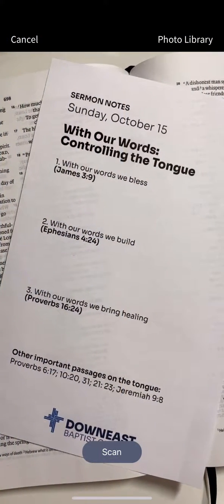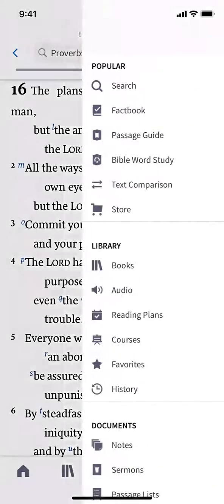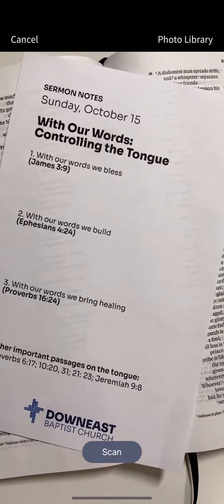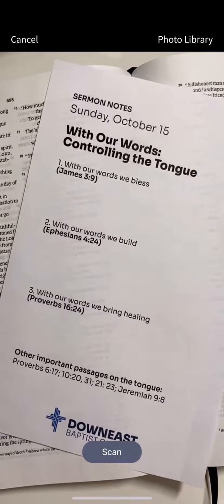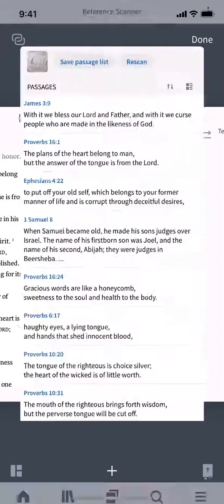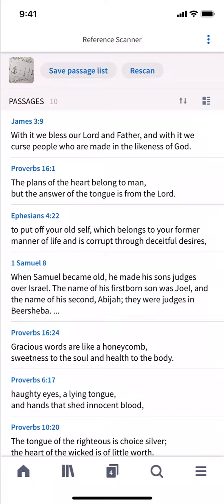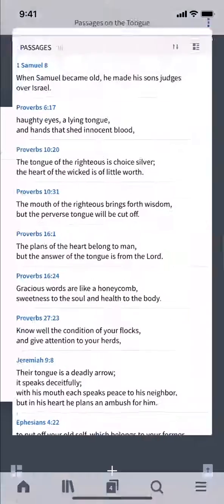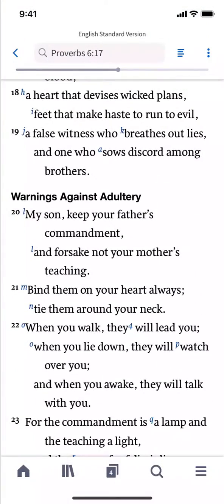Reference Scanner | Logos Bible Software Training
Snap a photo of a Bible reference and the Logos mobile app will open your Bible to that passage.

Learn more about the reference scanner in the Logos Mobile app